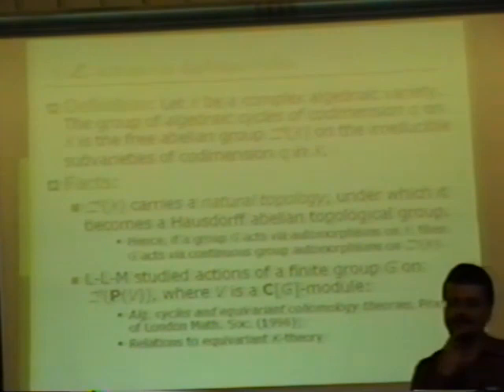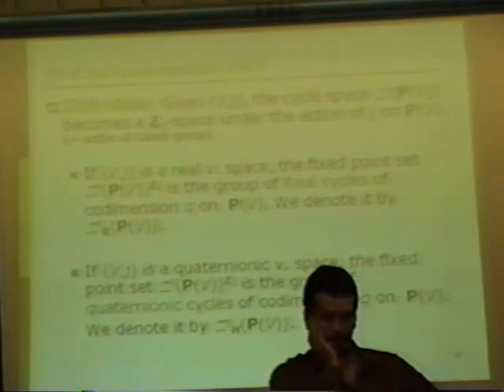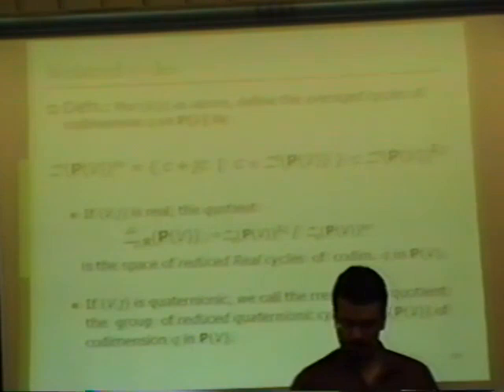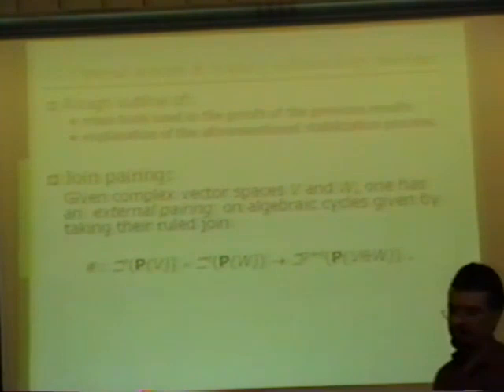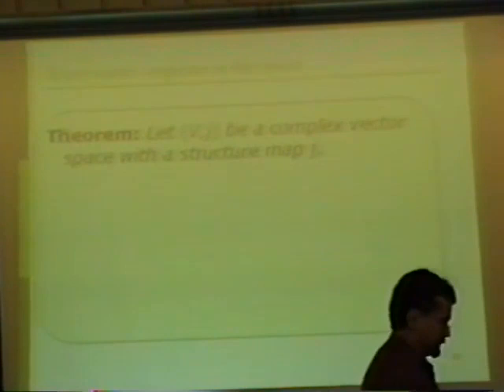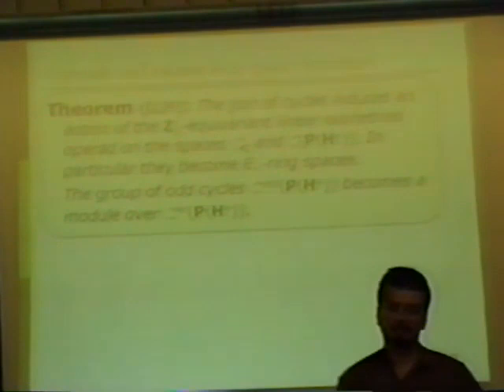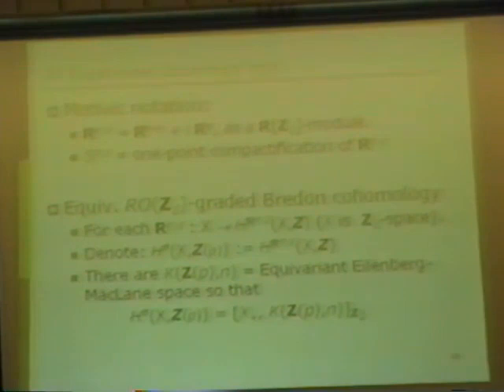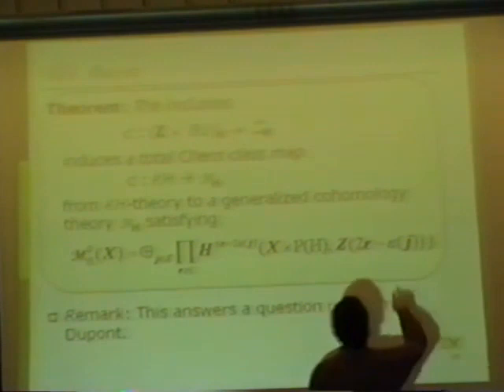The Equivariant Topology of Cycles on Brauer-Severi Varieties - Paulo Lima-Filho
Minimal Varieties in Geometry and Physics
A conference on the occasion of Blaine Lawson's 60th birthday

Speaker: Paulo Lima-Filho (Texas A&M University)